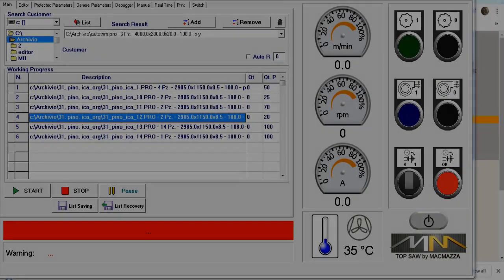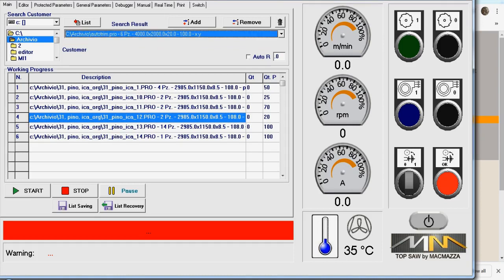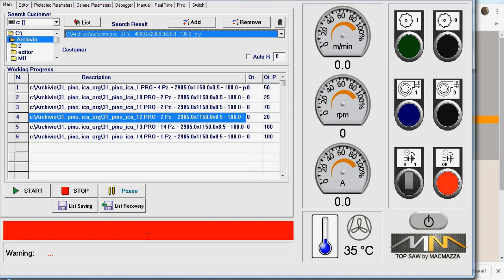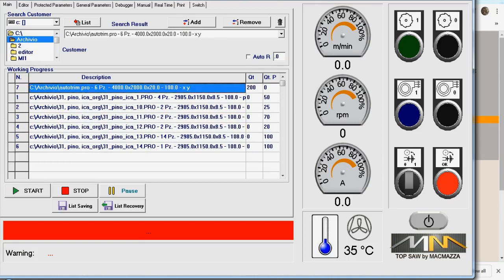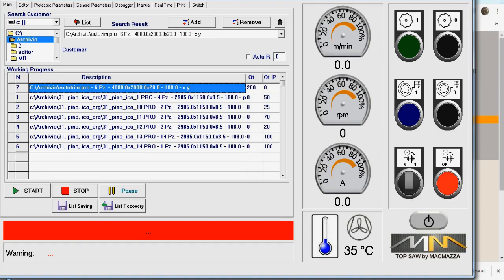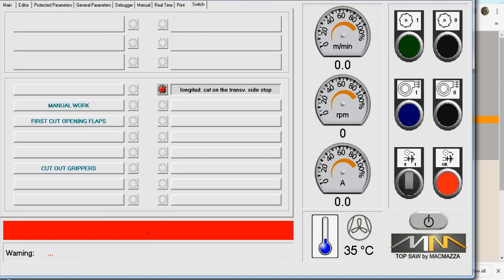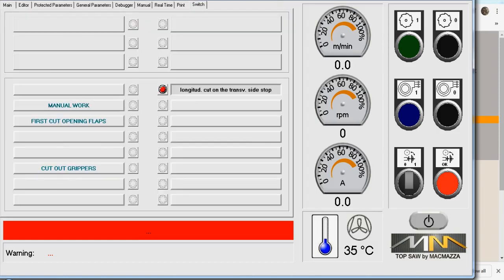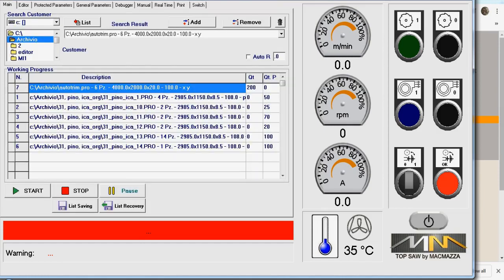Software Macmazza - Pause and resume production with smart flexibility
About this video:
Pause and resume production with macmazza flexibility.
This video is a tutorials shows how Software helps operator
to temporary pause an execution program list and resume it from the stopped point.
Thing about the case scenario where a small but important order comes in the middle of a long execution program list. Let's see how you can use the pause button to stop the actual list order.
In this video you will learn to do that ether adding a manually program or an automatic program.

At Macmazza, building ethical panel saws means installing a reliable production tool  that minimizes the risk of machine downtime and dependence on the manufacturer. This objective is accomplished with selfdiagnostic tools. These give the customer the opportunity to intervene independently thanks to the tools described in this tutorial.
Example:
Look at the automatically generated alerts for replacement of wear parts. This technology has been developed in order to support operator, wich is not specialized technician, to do mainentance properly. The software tells when a certain operation is needed and how through the tutorial video.

About the Automatic Panelsaw shown here: MACMAZZA TS90-P
A cnc panelsaw centre produced by Macmazza.

Look for other videos about our woodworking machinery technology for processing wood,  plastic , cement fiber and alluminium.